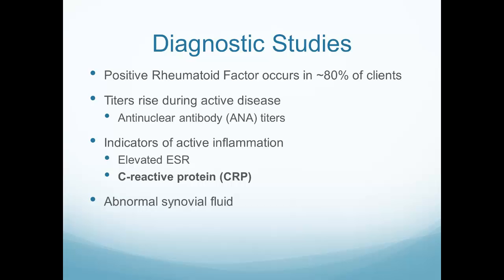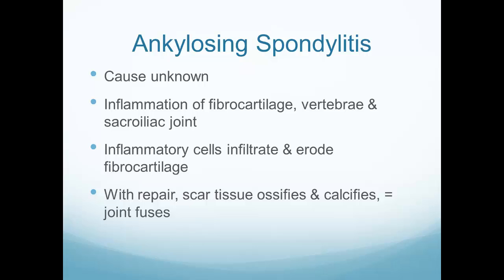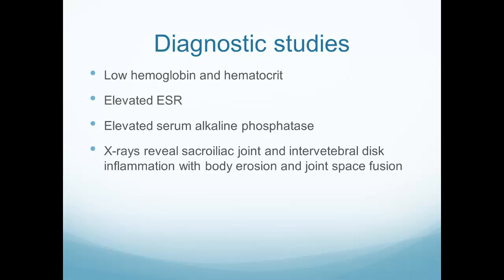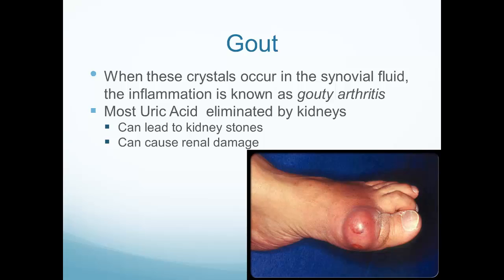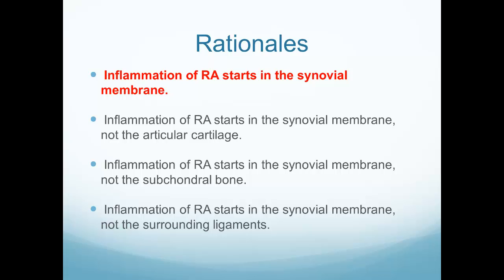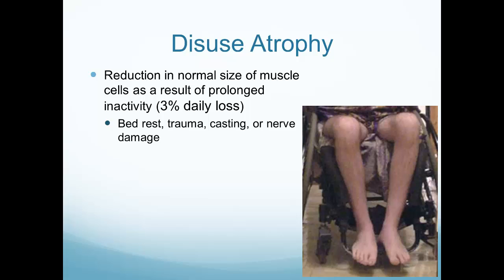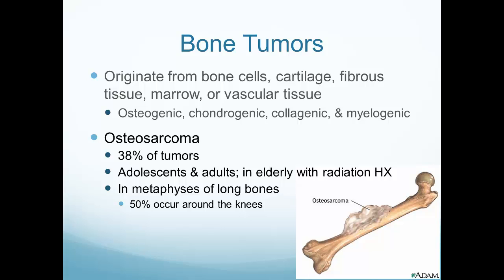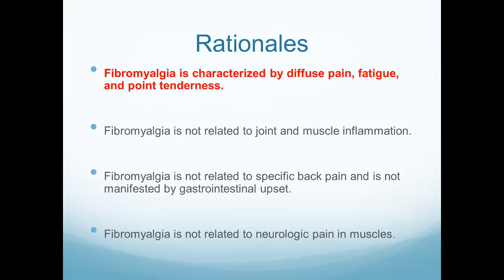Alterations in Musculoskeletal Function Part 2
Part 2 of our discussion of musculoskeletal function disorders.